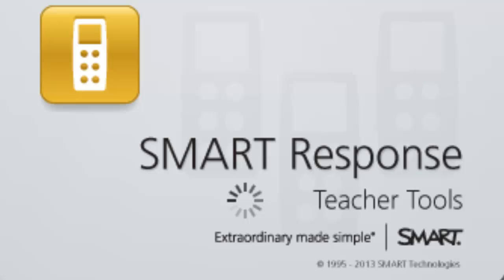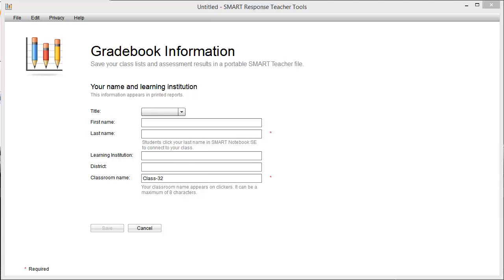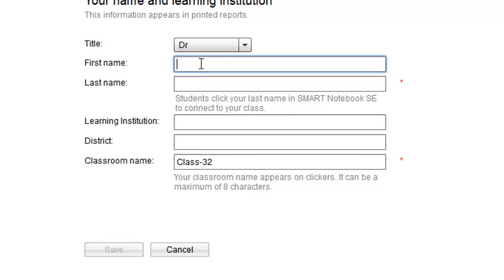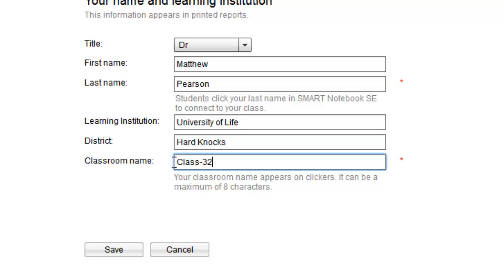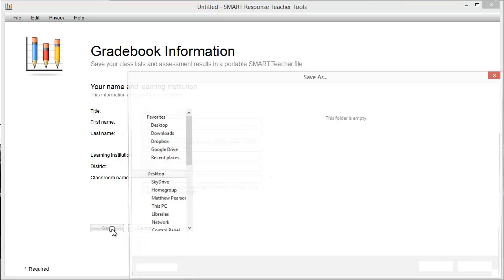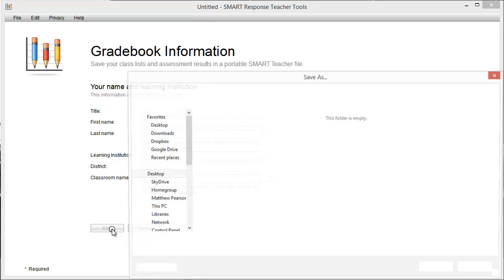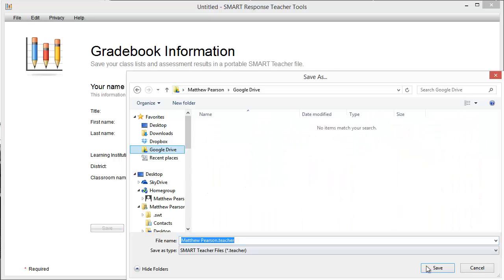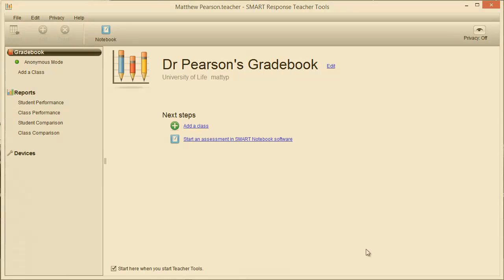SMART Response Introduction to teacher tools